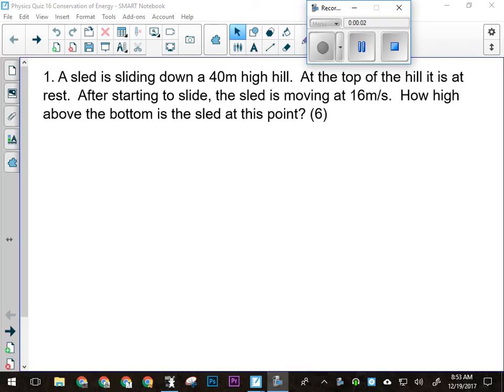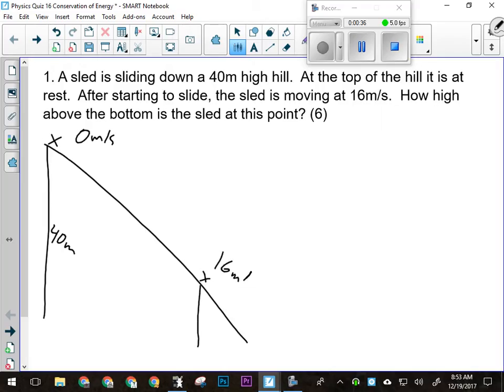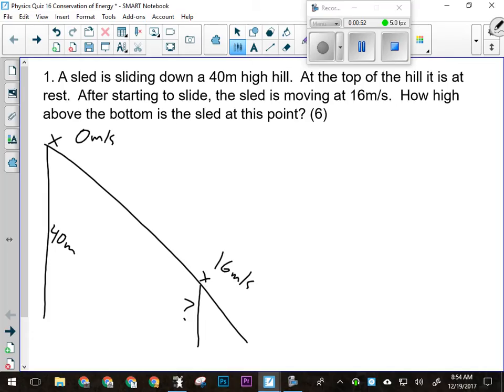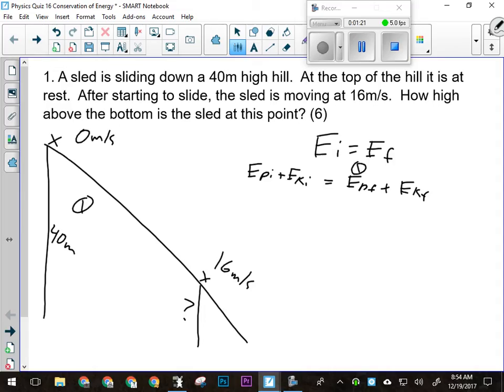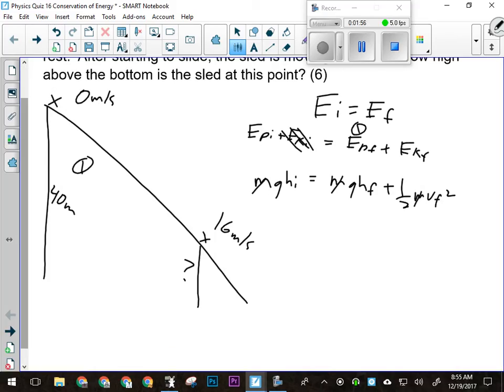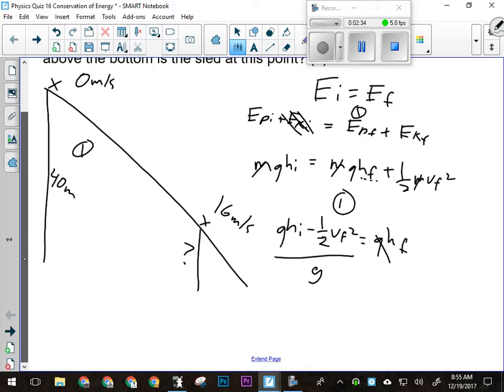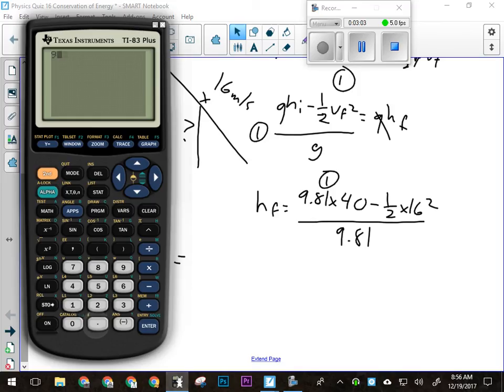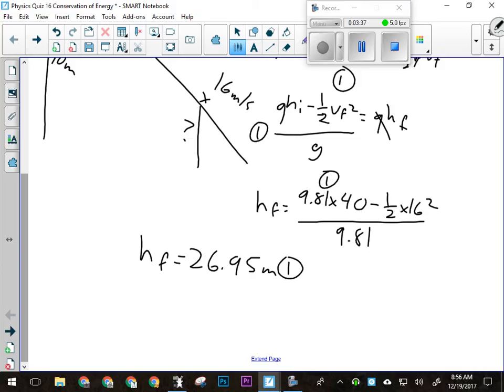Science 10: Final Law of Conservation of Energy Problem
Quick Hitter!  Solved example problem involving the law of conservation of mechanical energy.